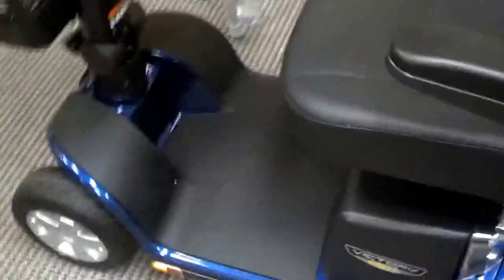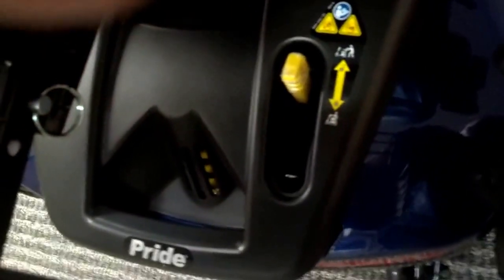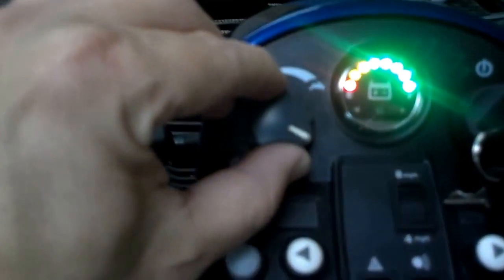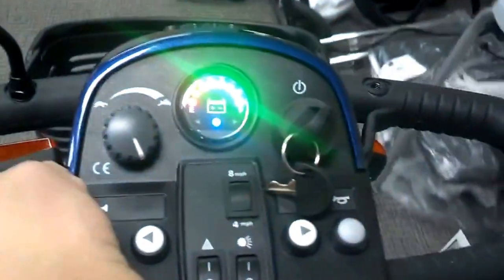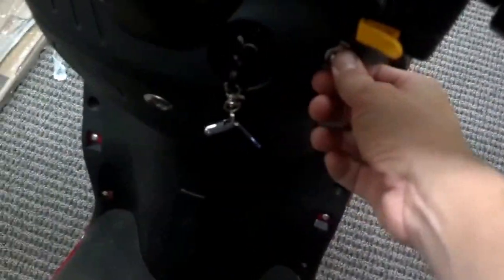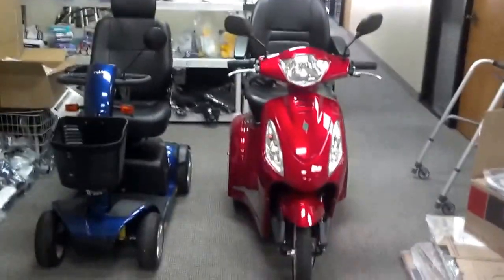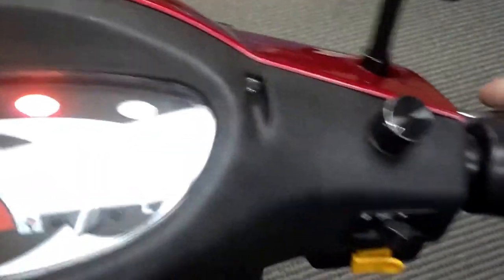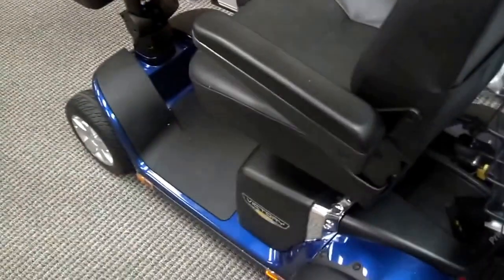Pride Sport Victory vs EW 36 Scooter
★★★ Get a $5000 Walmart Shopping Spree!

This is a video made by GoSouthernMD.com showing the differences between the Pride Victory Sport Mobility Scooter and the EW-36 or EWheels fast mobility scooter. This will help you a lot in choosing which fast scooter is right for you.